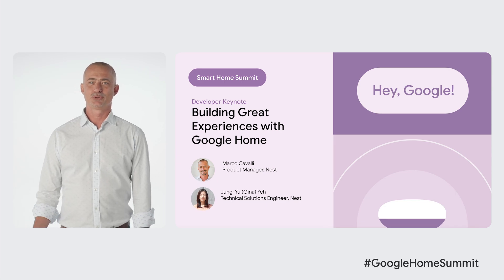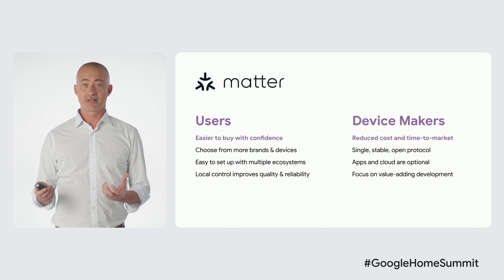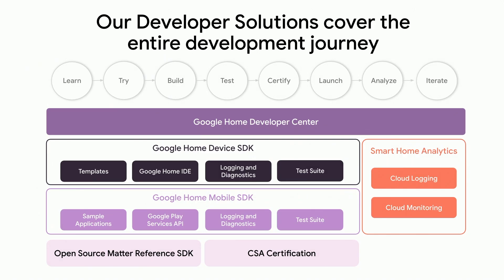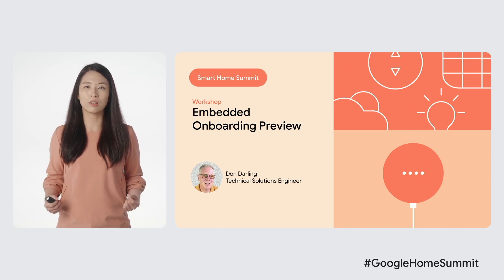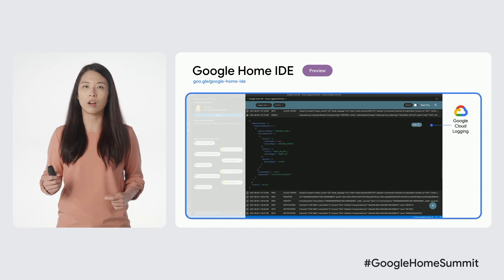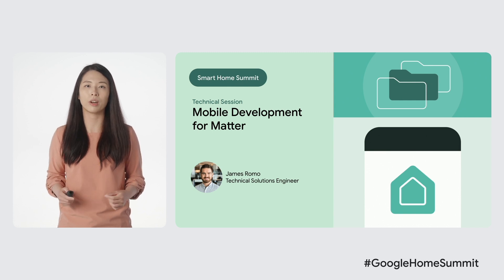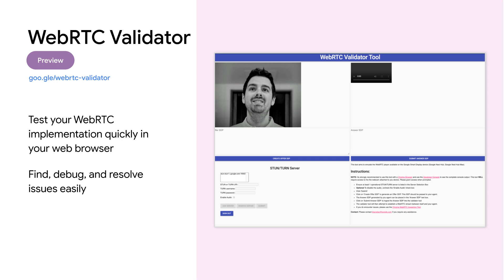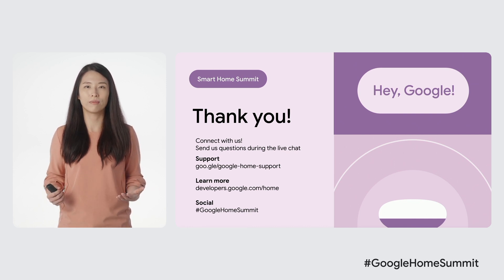Building great experiences with Google Smart Home | Developer Keynote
Whether you are writing firmware for your devices, or building mobile applications to create new experiences for your users, join Marco Cavalli, Product Manager, and Jung-Yu (Gina) Yeh, Technical Solutions Engineer on the Nest team, to learn how Google is making it easy for you to integrate with Google Home.

In this session we provide an overview of the tools and solutions that Google is building to enable you to integrate with Google Home quickly and reliably. Google Home developer tools simplify complexity and merge seamlessly into your existing workflows, so that you can focus on what matters the most: creating innovative solutions that delight your customers.

Speakers: Marco Cavalli • Gina Yeh

Subtitles are available in Korean, Chinese, Spanish, Japanese, and Portuguese for this video. Click on the Settings icon in the bottom right corner of the video, and select Subtitles/CC from the menu.

product: Actions On Google - Smart Home;  fullname: Marco Cavalli, Gina Yeh; re_ty: Publish; event: Smart Home Summit 2021;